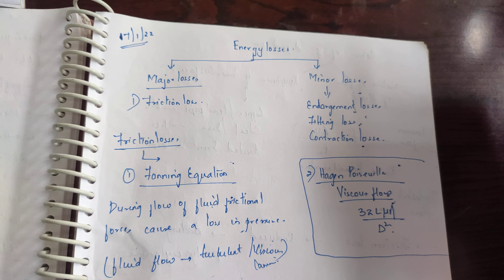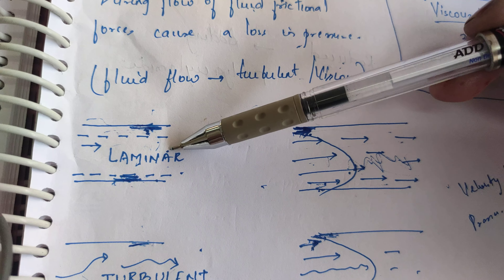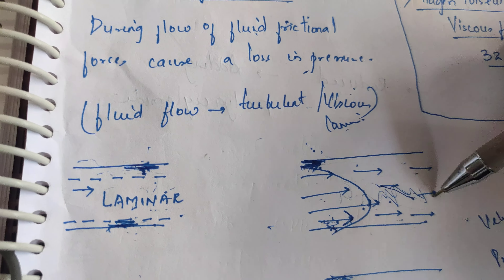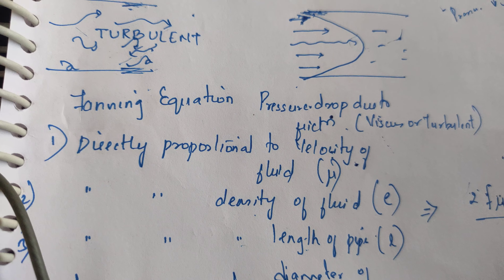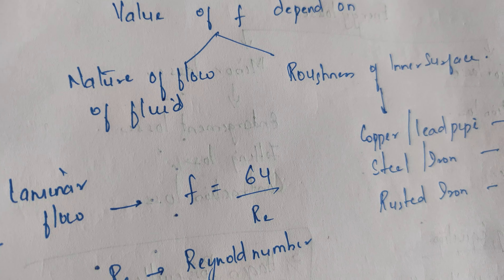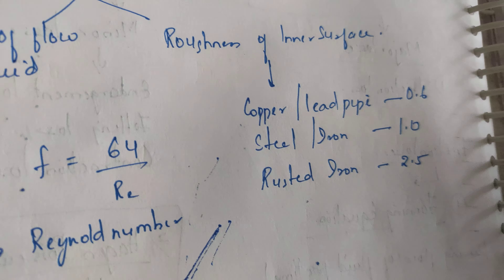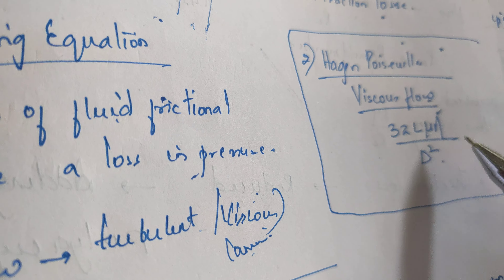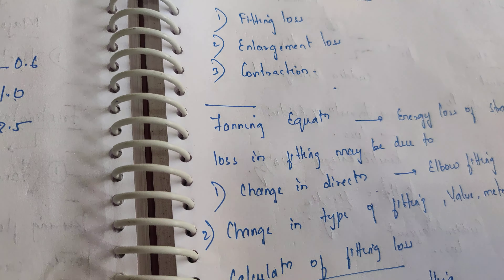Pharmaceutical Engineering/ Energy losses